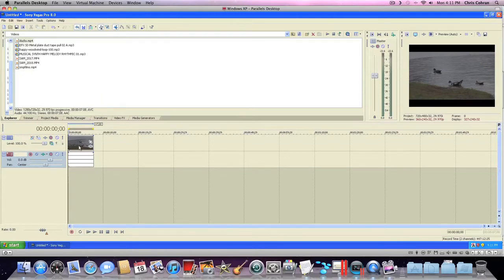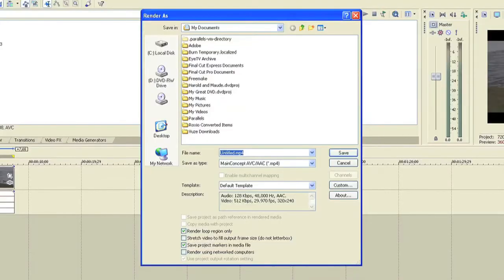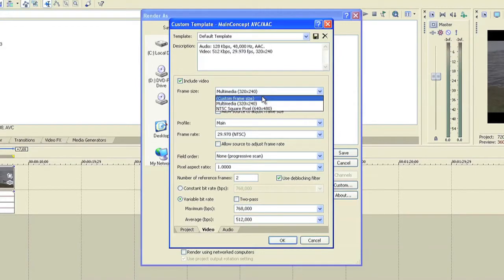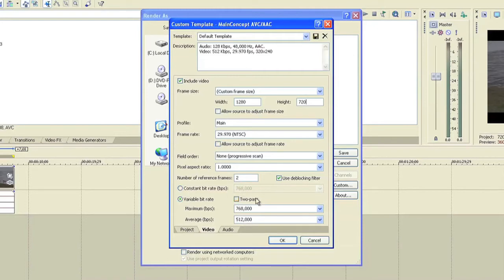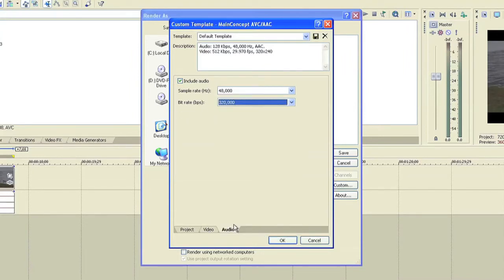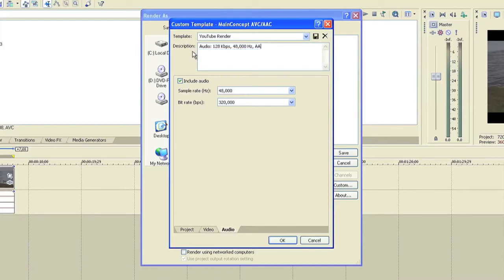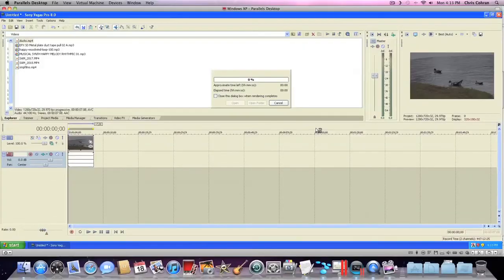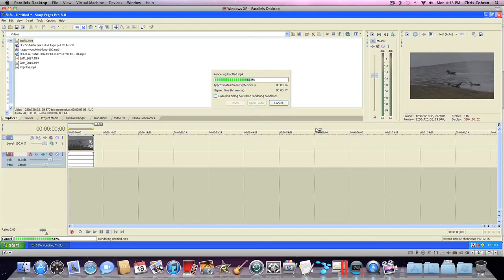Rendering HD Videos for YouTube - Sony Vegas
This is a tutorial people have been asking for, for a while now. Sorry it took so long, but it's finally here!